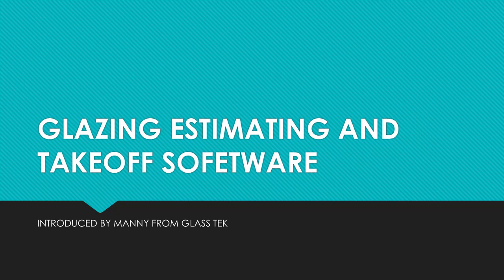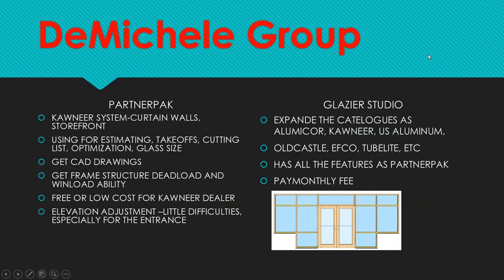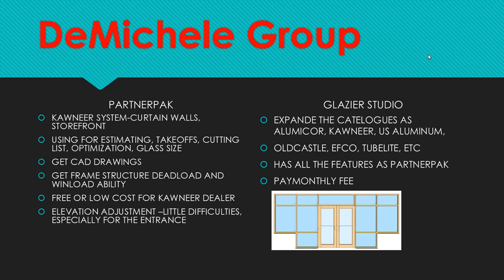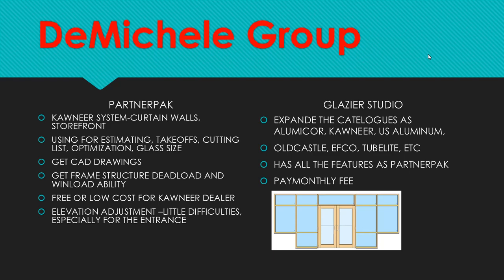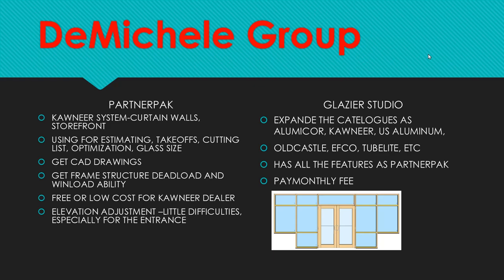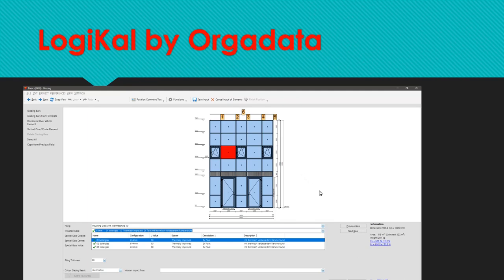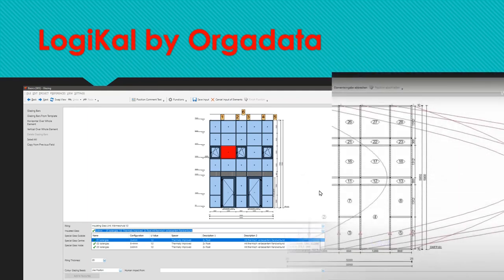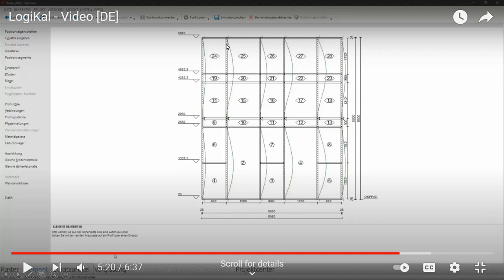Introducing Glazing estimating and takeoff software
There are some of the programs used for the glazing compamy. Some preferes simply way to do estimate takeoff; others like to have complete functions. Here introduce some of the programs and pros and cons for your reference.